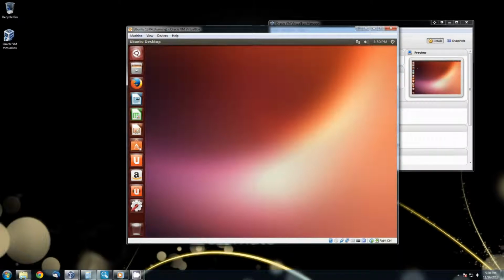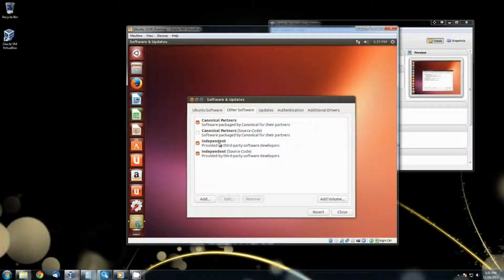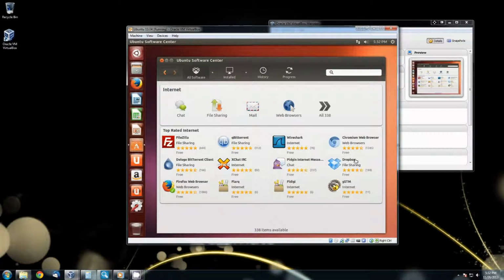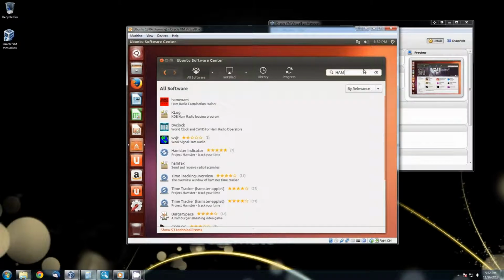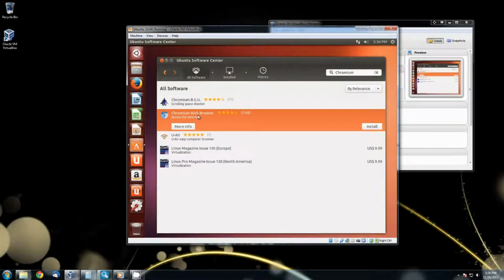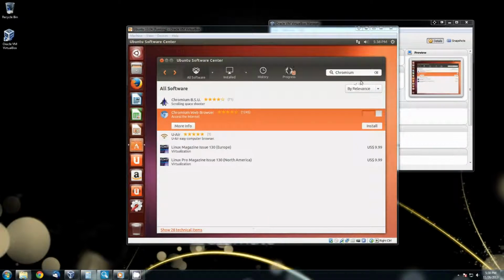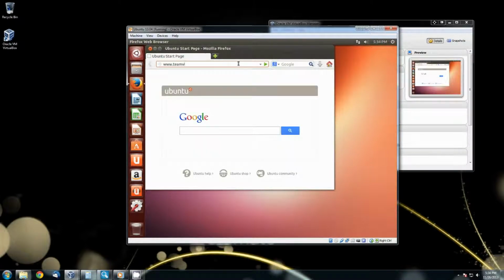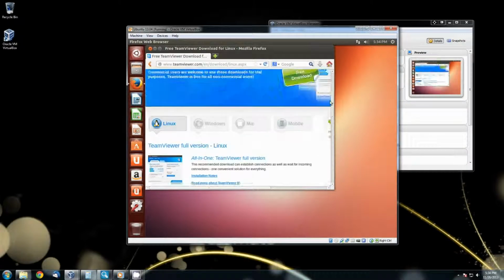How To Configure Software Repositories And Find Then Install Software In Ubuntu 13.04 And 13.10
This video will show you how to add all available software repositories to your software center in Ubuntu. It also shows you how to search for software you can either dig through what is there under the categories or search for specific things. It also tells you how to get Team Viewer and HAM software for Ubuntu.

This all works in Ubuntu 12.04 to 13.10.

If you know anyone that this video might help, by all means feel free to direct them to this video or the channel. If you would like to keep up with videos as soon as they are uploaded SUBSCRIBE to my channel and as always, WATCH, LIKE, and SHARE, and have a good day.